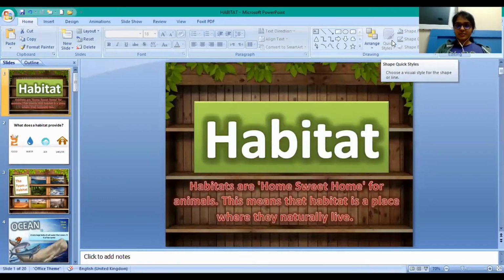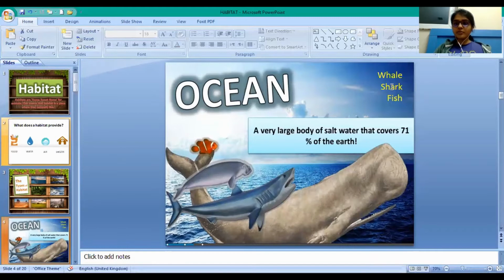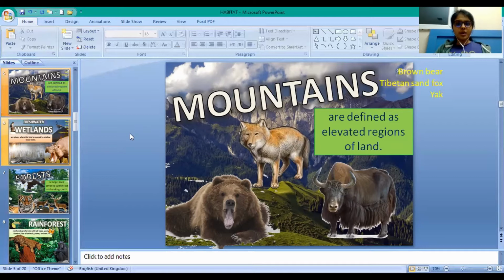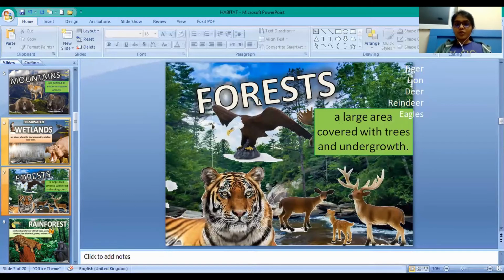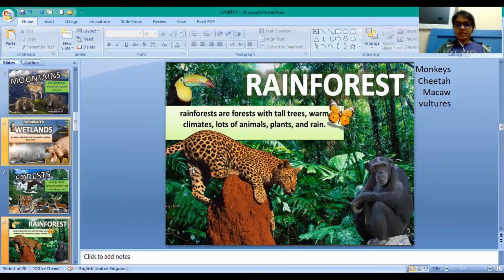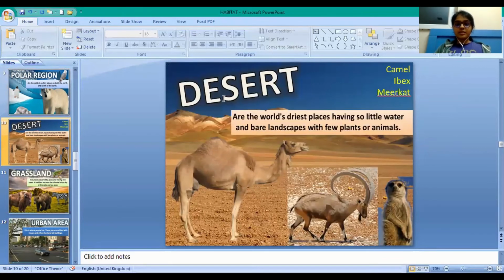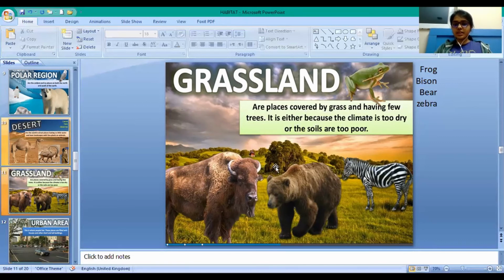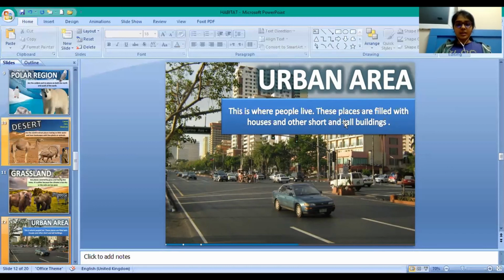Habitats: The Different Habitats | Lesson 2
Today, we will be looking at The Different Types of Habitats!! :)
By: Archie